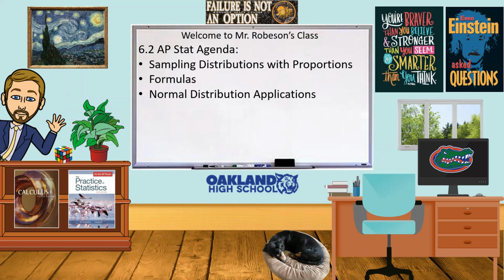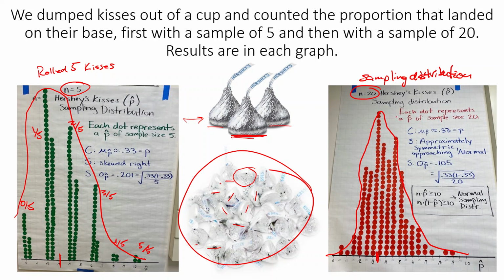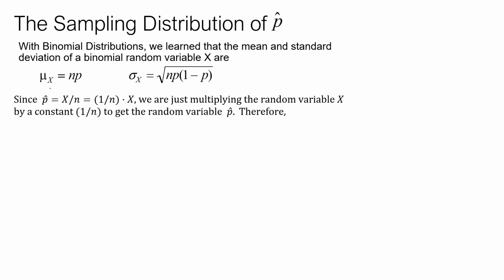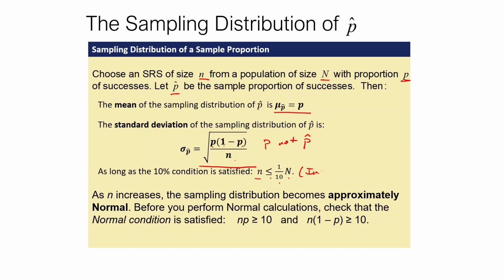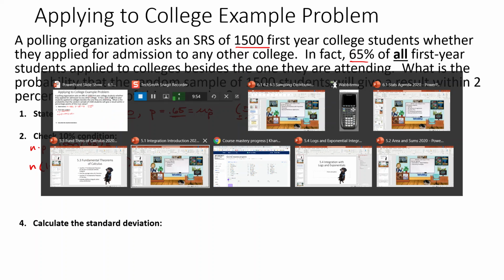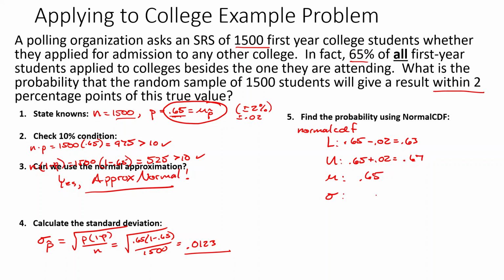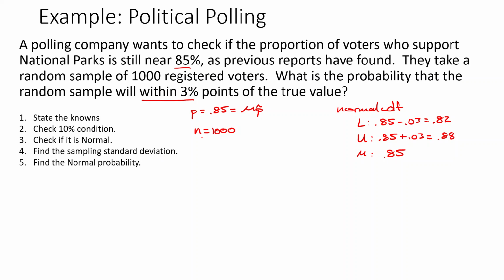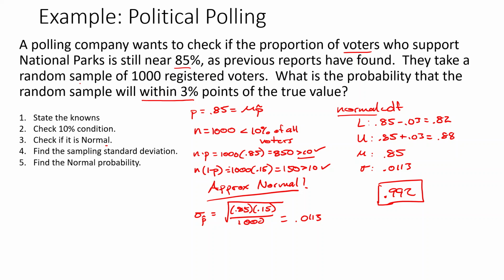6 2 Sampling Distributions Proportions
In this video I cover how sampling distributions work with proportions.